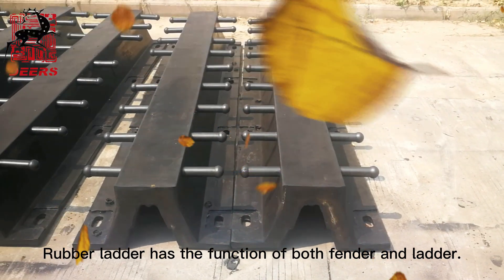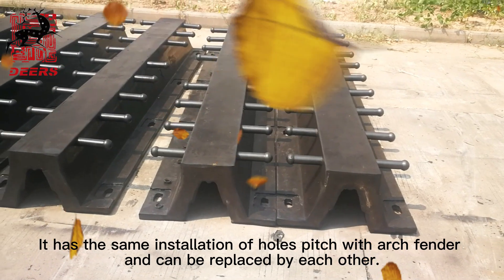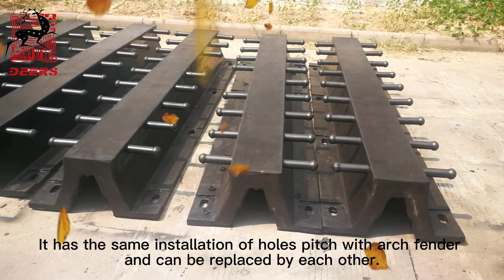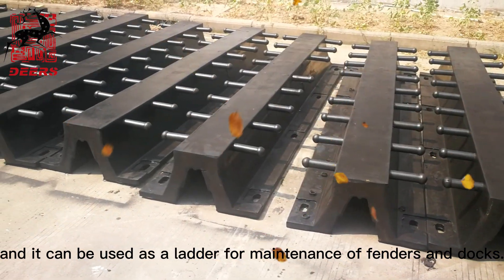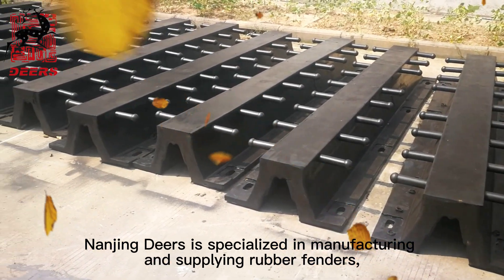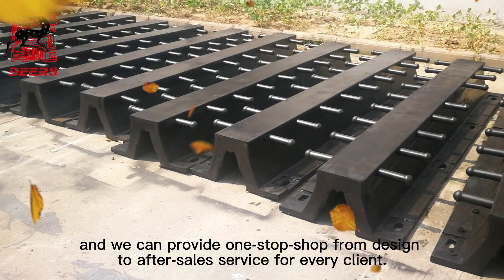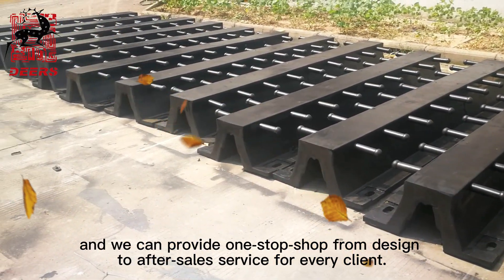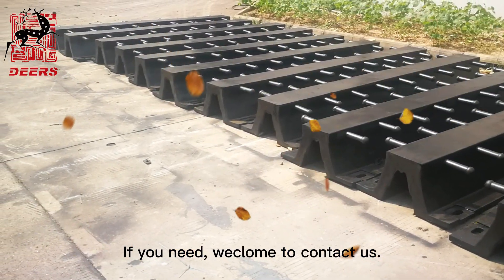Introduction of ladder rubber fenders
Fresh ladder rubber fenders have been ready and will sail.